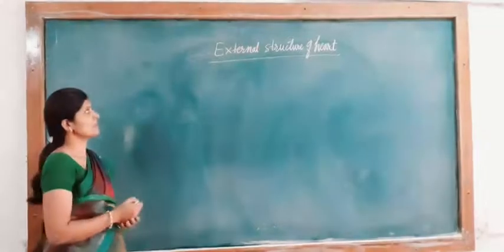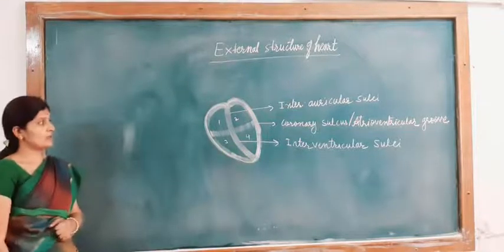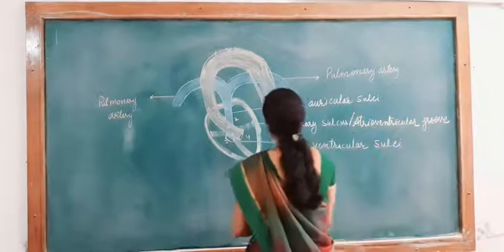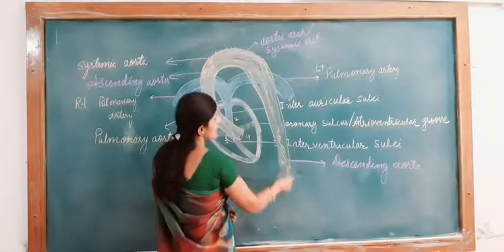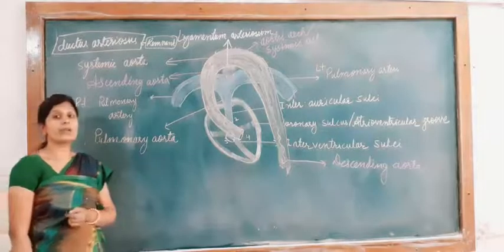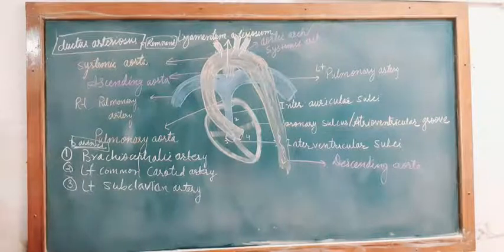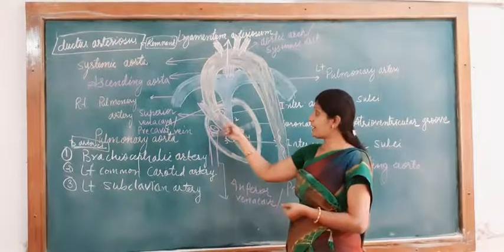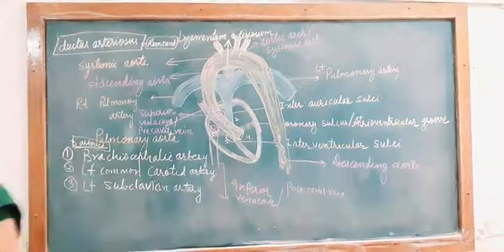External structure of heart